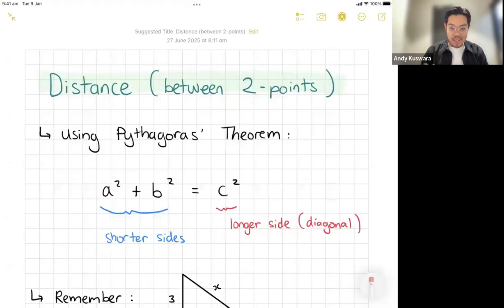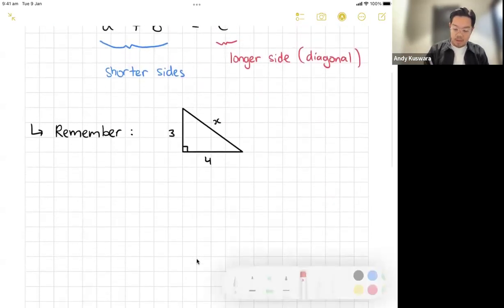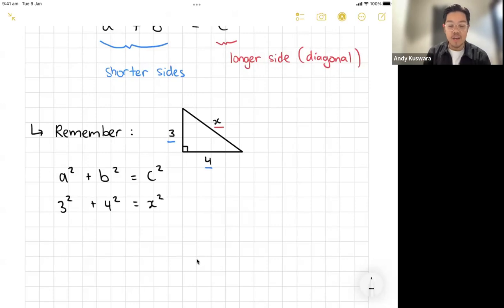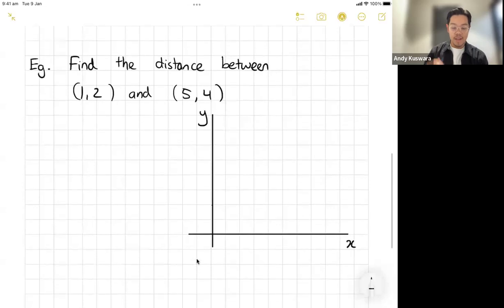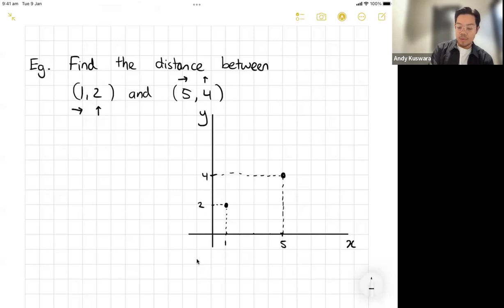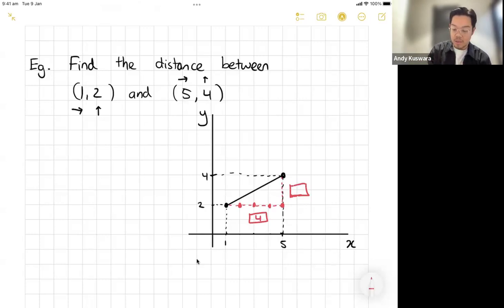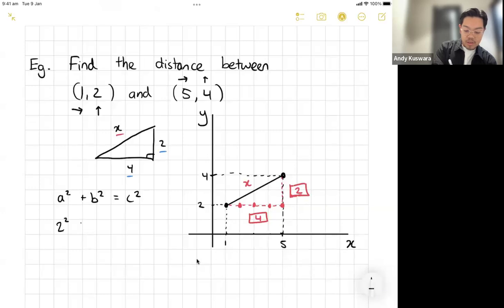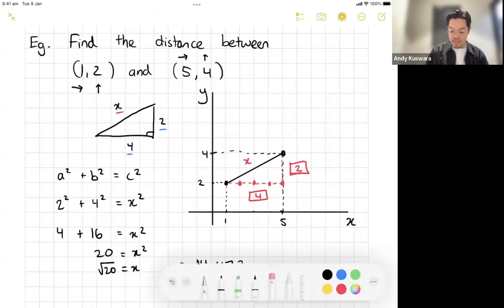Distance Between 2 points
Australia, NSW curriculum video on Distance Between 2 points. Aimed at Year 9 Math

In todays lesson we go through:
- Brooms
- Forming a Pattern
- The Negative Index Law
- Examples

Happy Math-ing